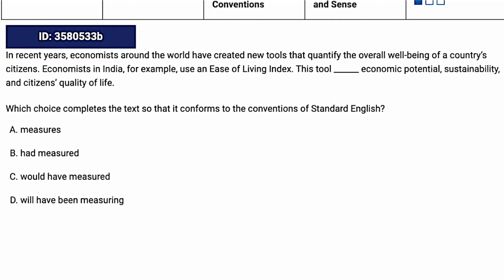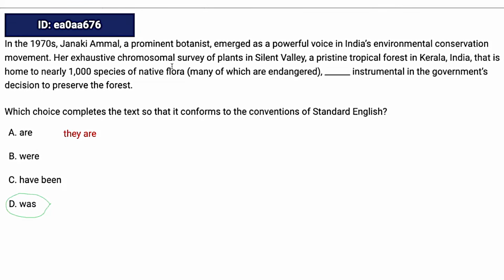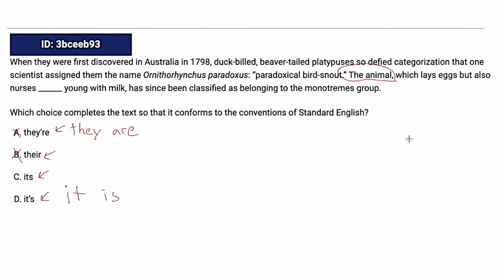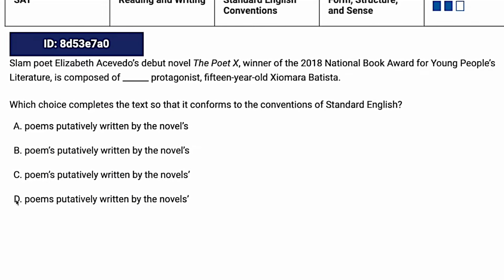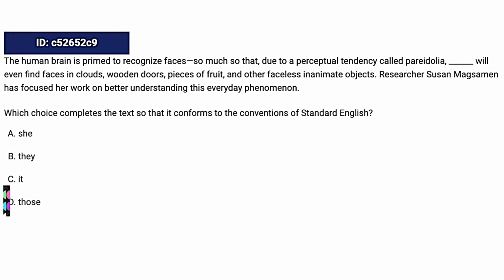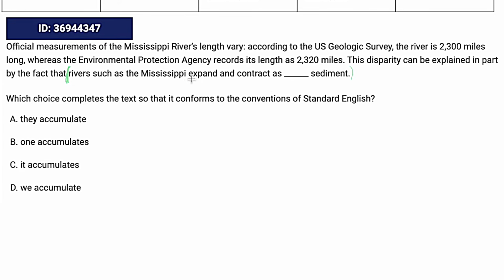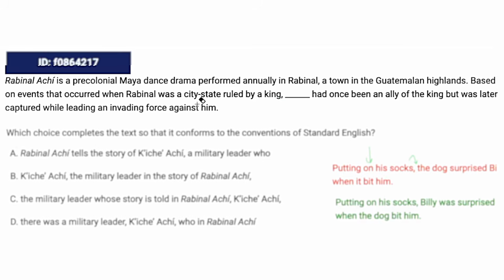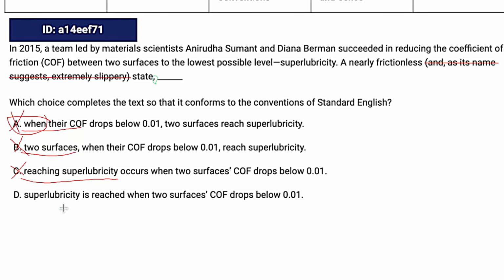SAT Study | Form, Structure, & Sense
📚 Mastering SAT Grammar: Unlock the secrets to tackling form, structure, and sense questions on the SAT with this focused tutorial. Whether you're struggling with verb tense, subject-verb agreement, or complex possession issues, our step-by-step guide will demystify some of the most common grammatical challenges faced by SAT test-takers.

_____________TIMESTAMPS___________
0:00 Verbs
3:08 Possession / Apostrophes
7:42 Pronouns
11:03 Misplaced Modifiers